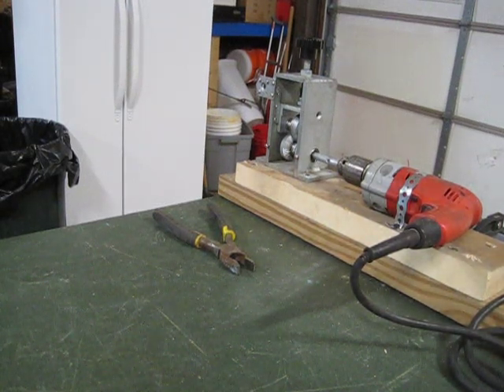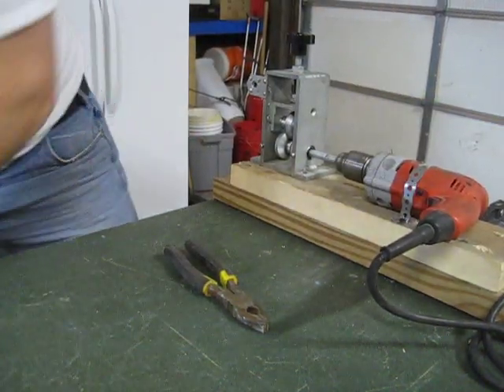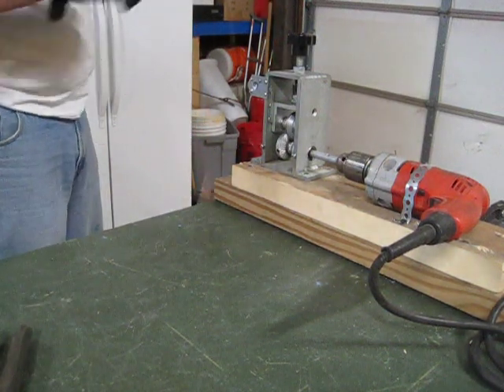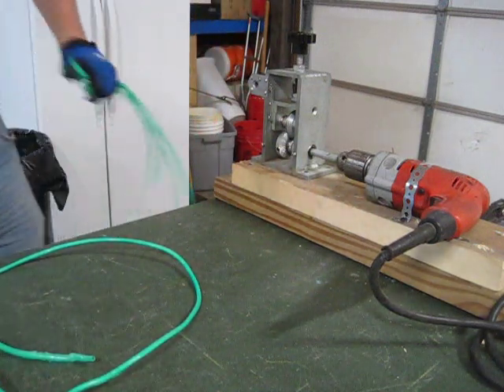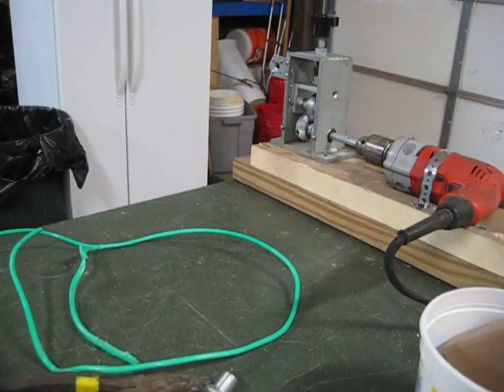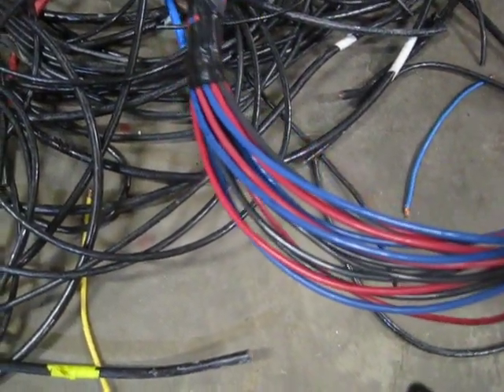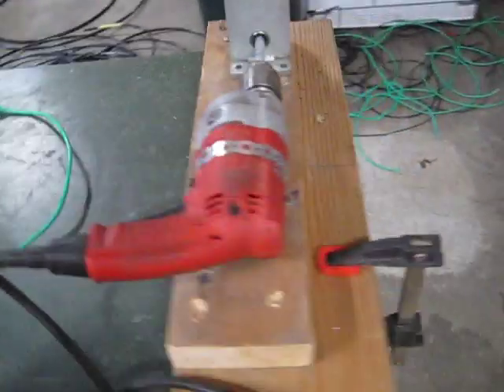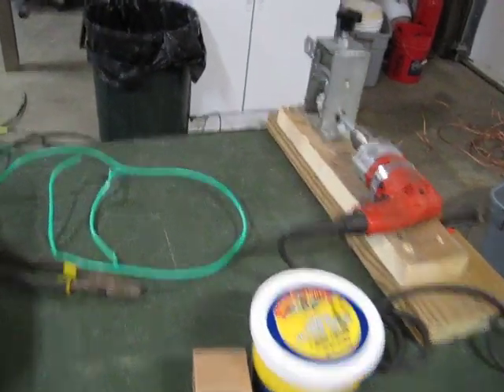Stripping insulated copper wire super fast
Stripping insulated copper wire with a copperminetools.com drill powered wire stripper.